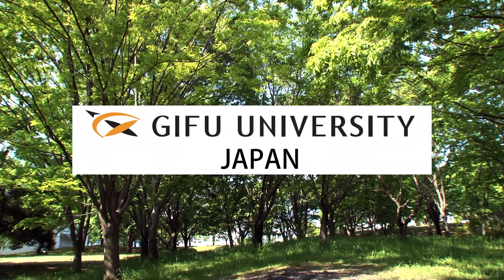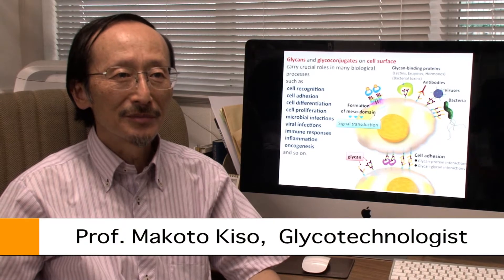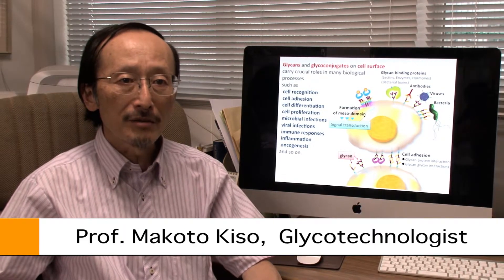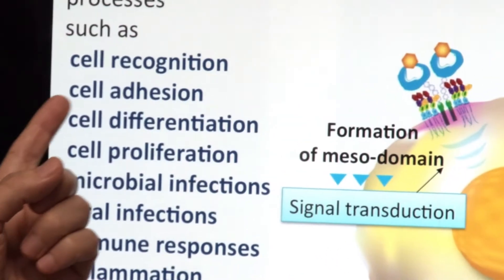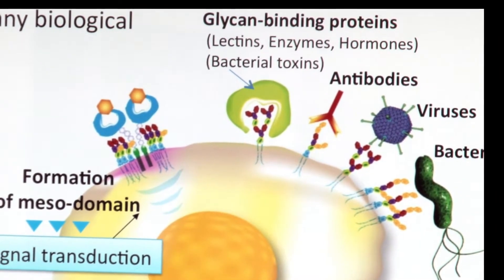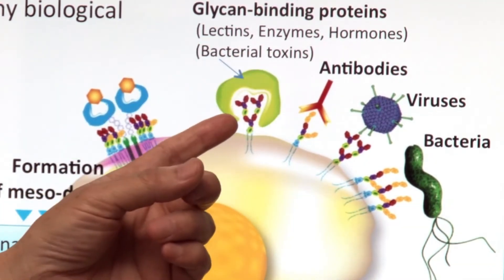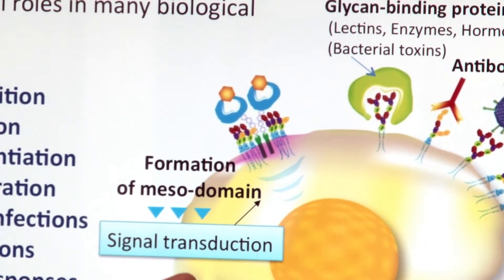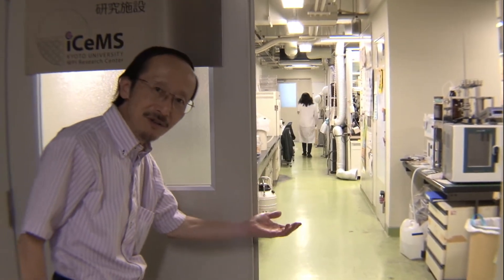Journey to the Glyco World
Lecturer: Prof. Makoto Kiso
Content: Journey to the Glyco World
Date: July, 2013
Place: Faculty of Applied Biological Sciences and The United Graduate School of Agricultural Science, Gifu University

講演者：木曽　真　教授
講演内容：糖鎖世界への旅
撮影時期：2013年7月
撮影場所：岐阜大学応用生物科学部，岐阜大学大学院連合農学研究科